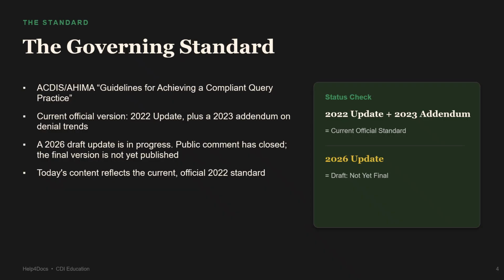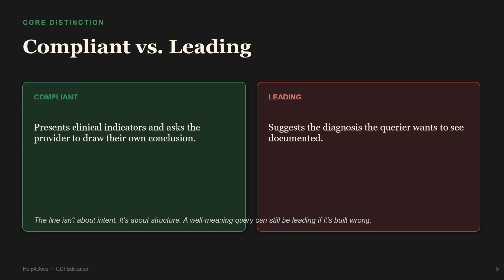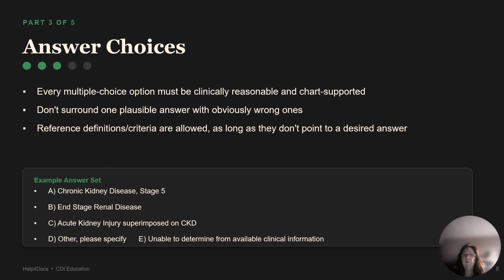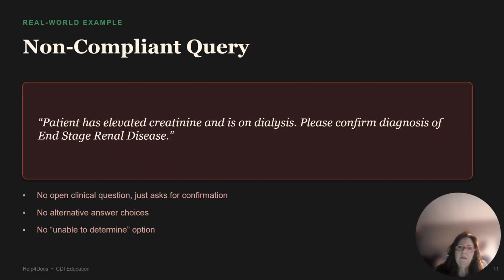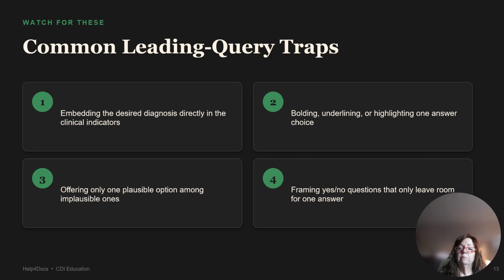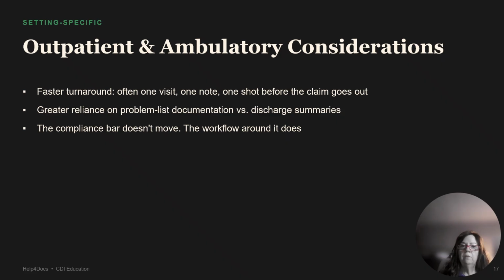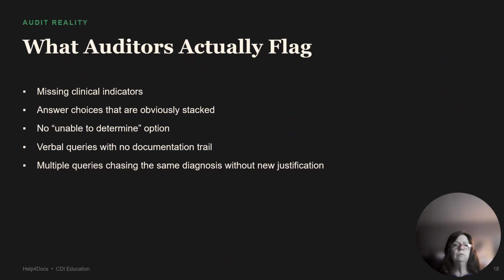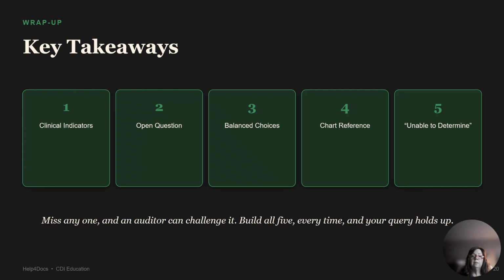Anatomy of a Compliant Query: What Auditors Actually Look For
You wrote a query, sent it to the provider, and it came back signed, but three months later it's the reason your claim got denied. If you've ever wondered whether a query you built (or one that landed on your desk) would actually hold up under audit, this one's for you.

In this video, we break down the anatomy of a compliant physician query piece by piece ; the five components every compliant query needs, real before/after examples, the most common leading-query traps, and what auditors actually flag when they review your work.

Timestamps:
00:00 Intro
00:20 Why This Matters
00:55 What Is a Query?
01:20 The Governing Standard (2022 vs. 2026)
01:55 Compliant vs. Leading: The Core Distinction
02:25 Anatomy Part 1: Clinical Indicators
02:55 Anatomy Part 2: The Clinical Question
03:25 Anatomy Part 3: Answer Choices
03:55 Anatomy Part 4: Chart Reference
04:20 Anatomy Part 5: "Unable to Determine"
04:45 Example: Non-Compliant Query
05:15 Example: Compliant Rewrite
05:50 Common Leading-Query Traps
06:25 Verbal vs. Written Queries
06:55 Query Retention & Documentation
07:20 Multiple Queries, Same Encounter
07:50 Outpatient & Ambulatory Considerations
08:15 What Auditors Actually Flag
08:45 On the Horizon: The 2026 Update
09:20 Key Takeaways

About your host:
Toni M. Appelberg-Parks, MBA-HCM, CDEO, CDEI, CRCR, CPC, CSBI, CPPM